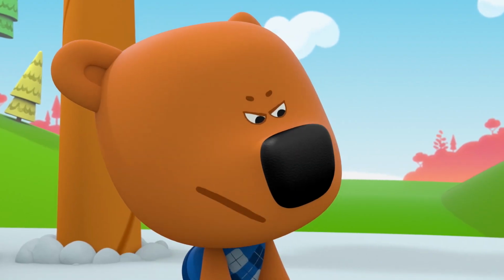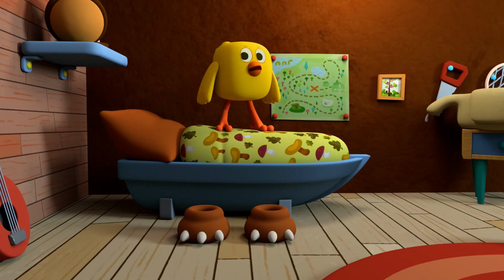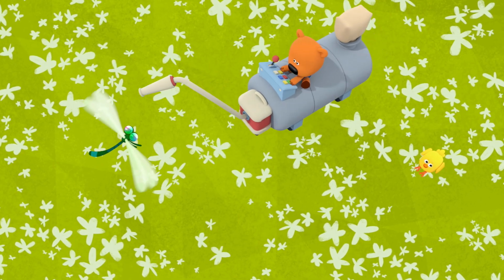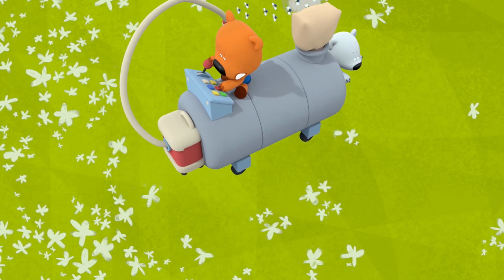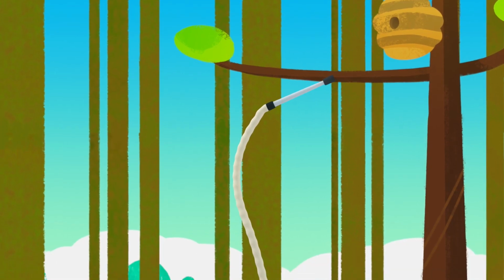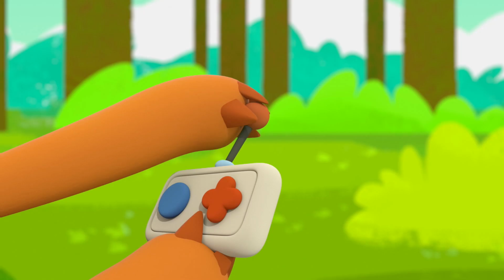BE-BE-BEARS 🐻 Bjorn and Bucky 🐻‍❄️ Honey Story - Episode 13 🦊 Funny Cartoons For Kids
This time, Bjorn and Bucky want to treat Franny to some honey. But should they prepare the honey themselves, or face off with angry bees? Find out what their solution in the new episode, called “Honey Story”.

 🧩 To see what happened watch online new episode of 🧡 BE-BE-BEARS Bjorn and Bucky

Animated series BE-BE-BEARS Bjorn and Bucky is follows the adventures of two cute and active little bears Bjorn and Bucky and their friend Franny the fox. Brown little bear Bjorn and the polar little bear Bucky are different but they are real friends. Watch them playing, cooking, fishing, inventing, having fun together and doing other interesting bear stuffs in the woods.

Download BE-BE-BEARS: A KID’S GAME
AppStore and GPlay ALL EPISODES IN A ROW